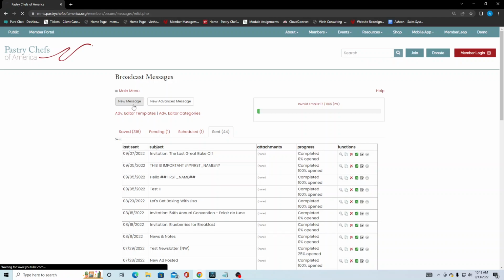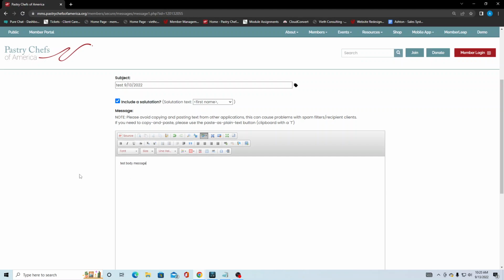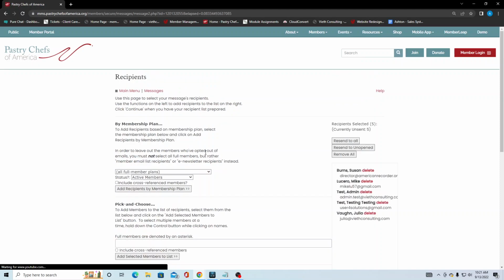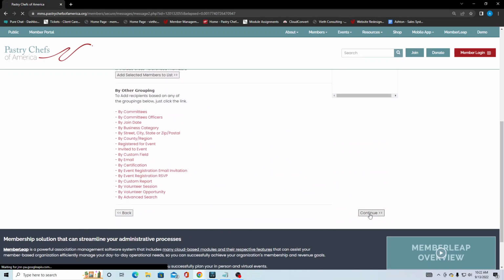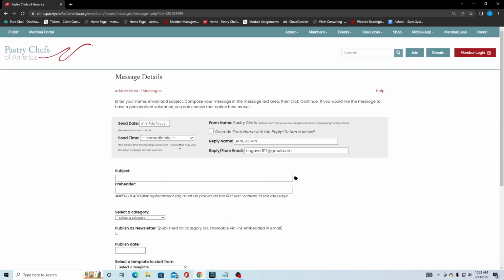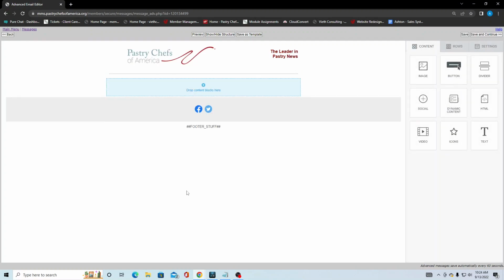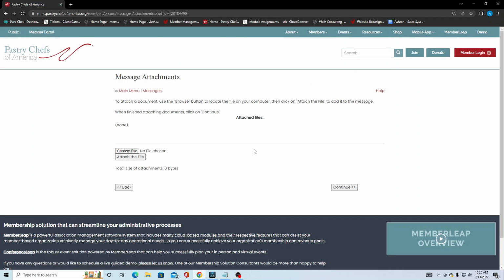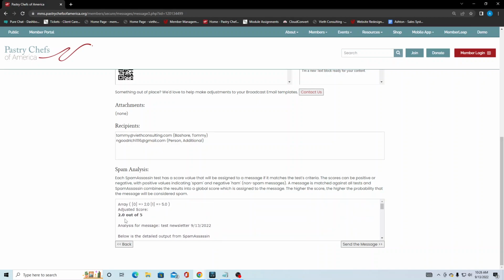Broadcast Messaging and Advanced Editor 2022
A brief overview of our Broadcast Messaging module and how to set up a message using our MemberLeap system.